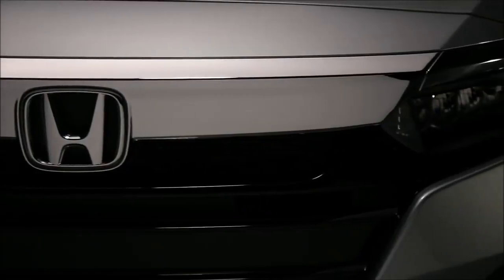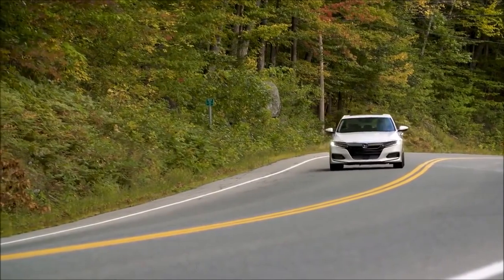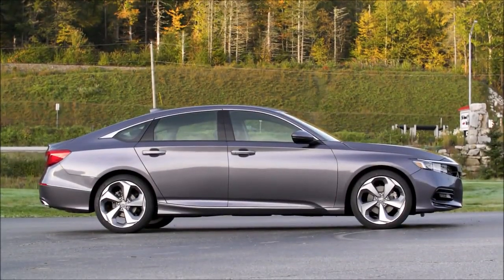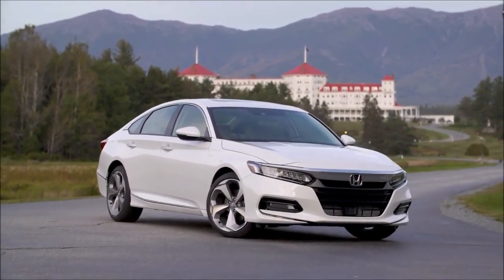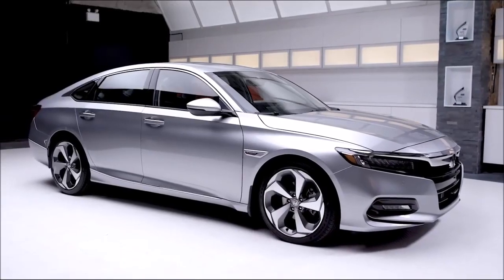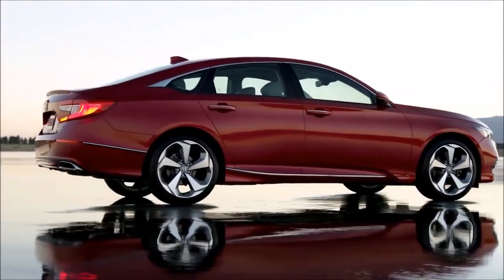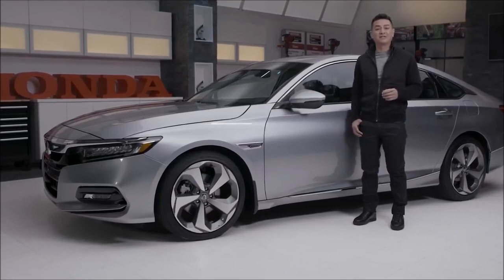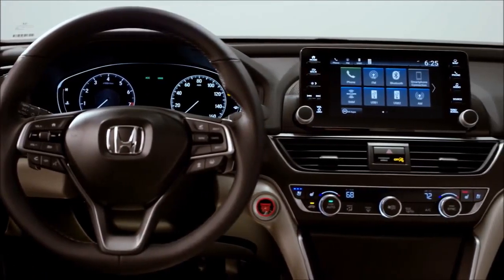2018 Honda Accord: Redefining Midsize Sedan Excellence - In-Depth Review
BeamNG Drive Compilation | Realistic Car Crashes, Crossroad Crashes, Motorbike Crashes, Dangerous Driving and Car Crashes
Hydroplane and Icy Crashes
Realistic Motorbike and Quad Crashes
Realistic Highway Car Crashes
Dangerous Driving and Car Crashes
Realistic Car Crashes
Realistic Car Crashes
CROSSROAD CRASHES
Realistic Car Crashes
Realistic Car Crashes and Dangerous Overtaking
Tribute KEN BLOCK | Ford Mustang

Hey mate! Watch my new video - Realistic Crossroad Crashes in BeamNG Drive.

I'm starting a series of videos with realistic crashes in the game Beamng drive. In my videos you will see realistic traffic accidents resulting from reckless driving, such as dangerous overtaking or driving through red lights at intersections. I shoot with real cars, dash cams of the car and from different angles. Enjoy =)

BeamNG.drive is based on real-time, structural soft-body physics to simulate vehicles, which in the game consist of a soft body, girder assembly. The physics engine simulates a network of interconnected nodes and beams that form an invisible car frame with realistic weight and mass.